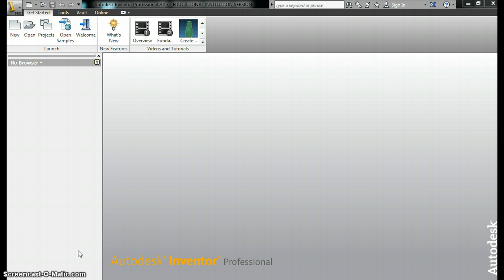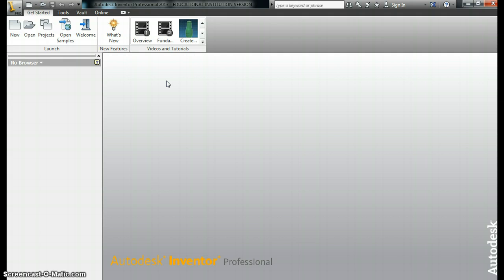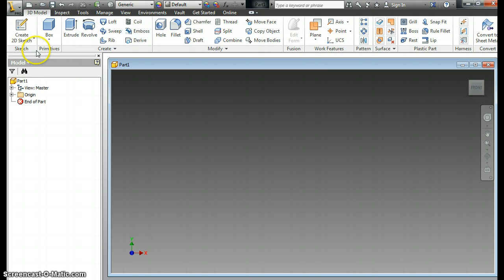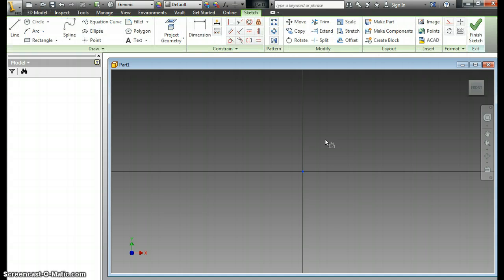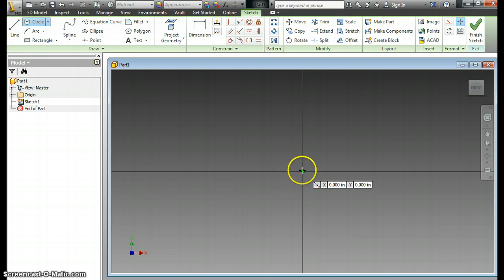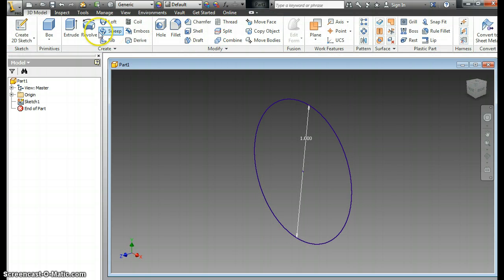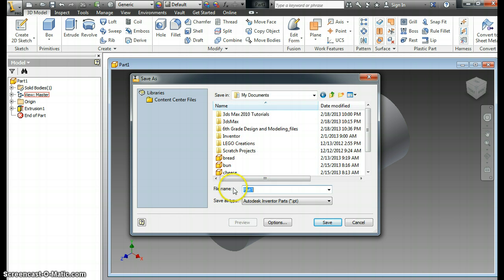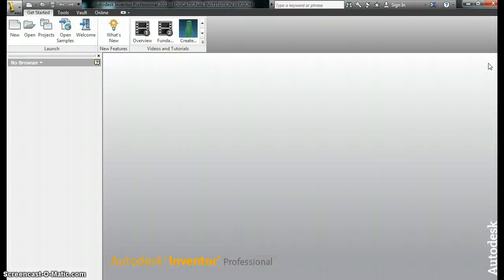ROUND PEG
Activity 1.5.5 Pegboard Toy: Round Peg